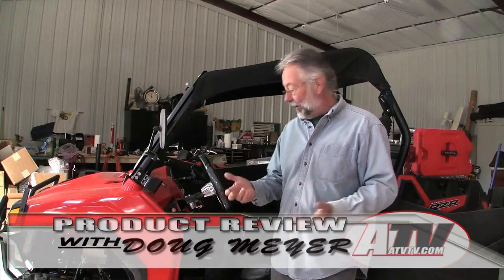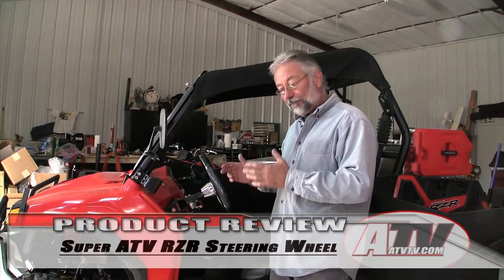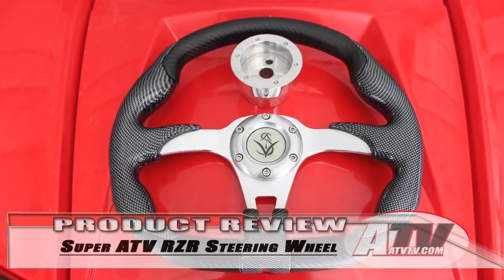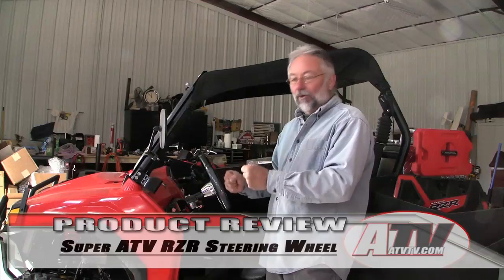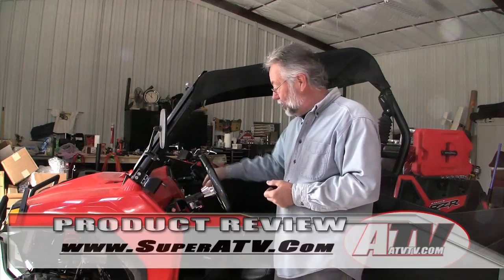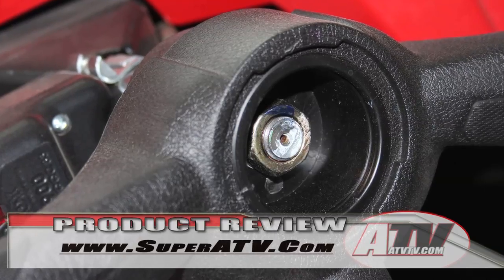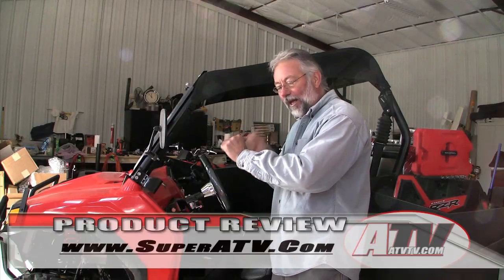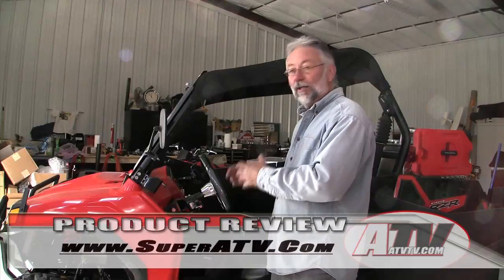ATV Television - Super ATV Polaris RZR Steering Wheel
ATV Television Product Review - Super ATV Polaris RZR Steering Wheel

Tire Reviews
Backcountry Adventures
Adventure Preparation
The Latest News
My Thoughts...
Trail Tips
Sport ATV Tests and Projects
Sport Riding
Extreme Conditions